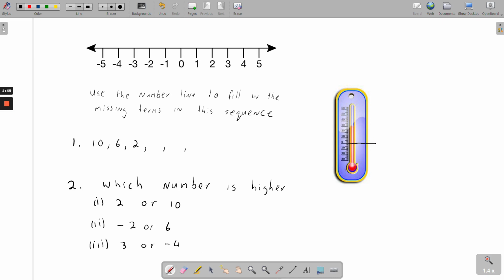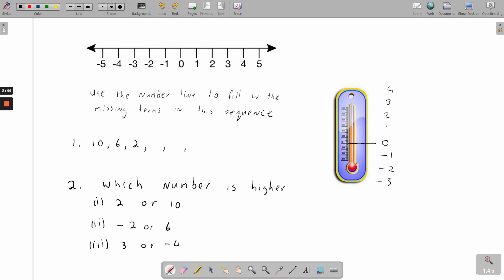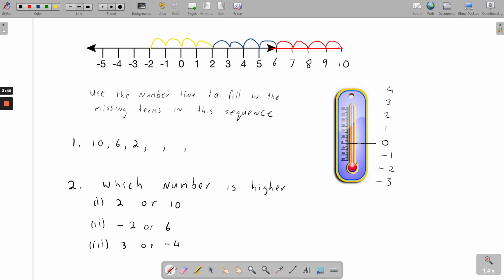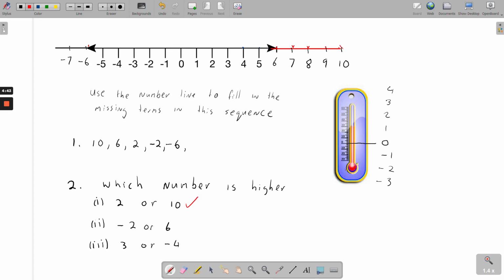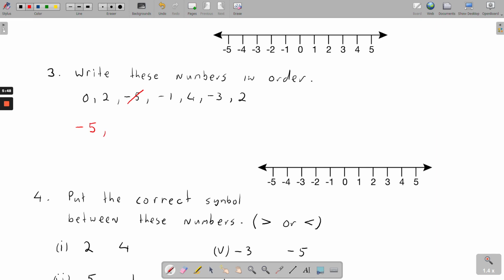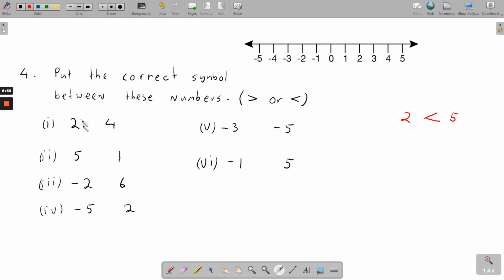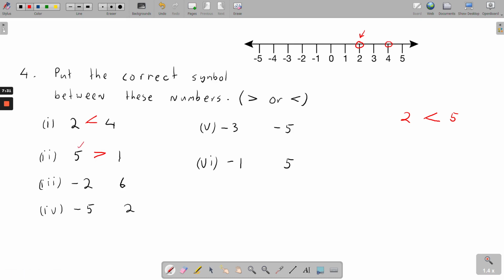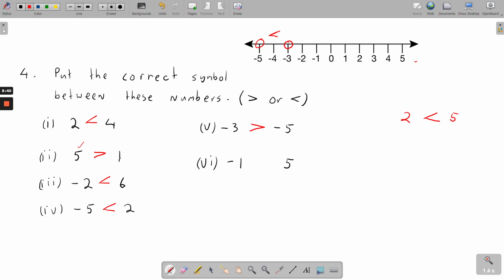Negative numbers, inequalities and the number line introduction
In this video I introduce negative numbers and how they relate to the number line. I also introduce and explain inequalities.